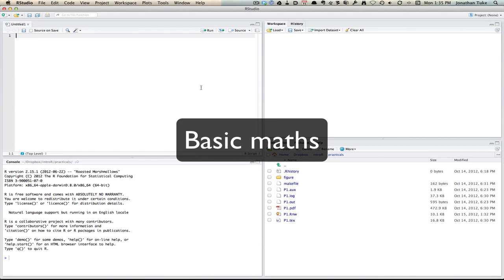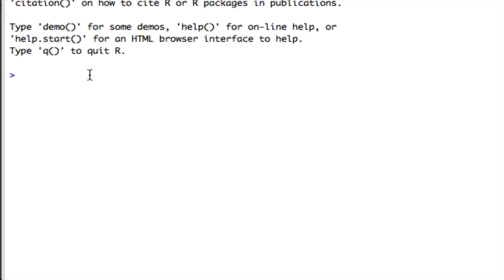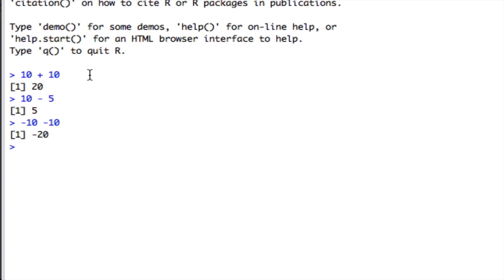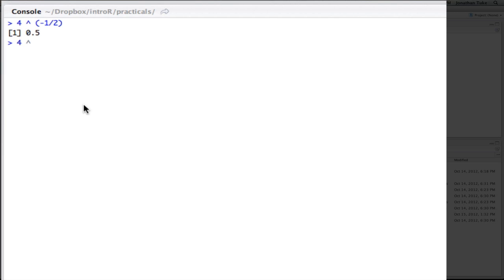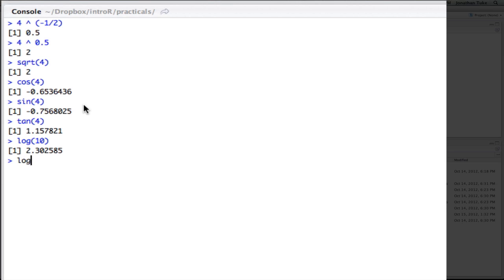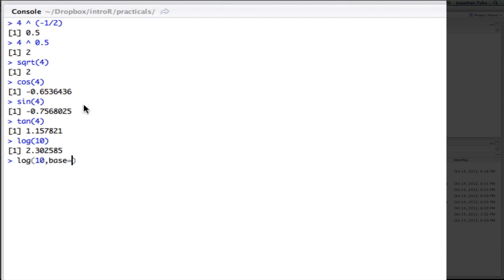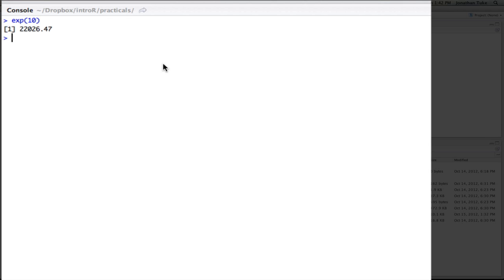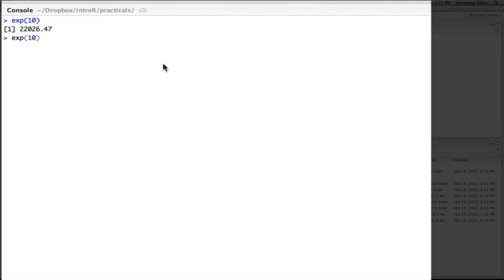Using R console for basic maths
Illustrates commands for basic arithmetic and functions.